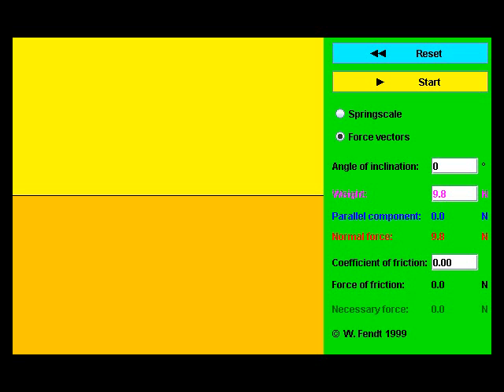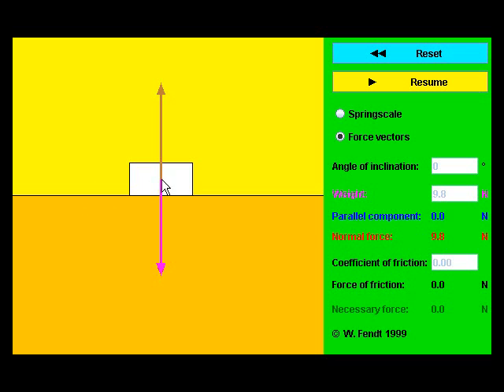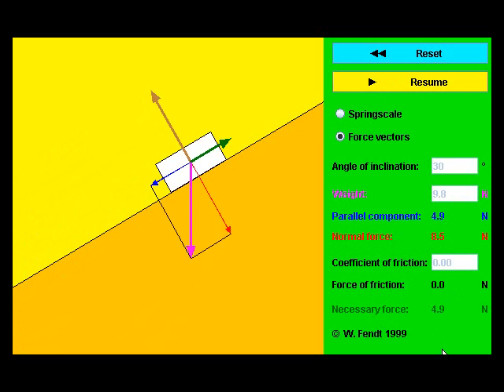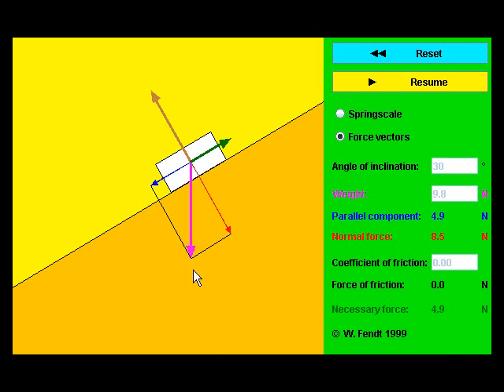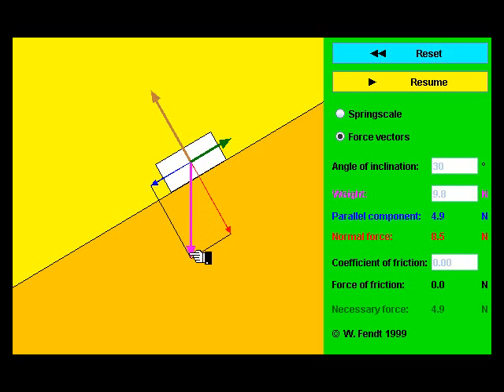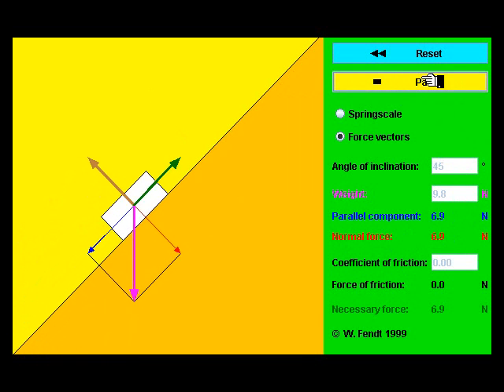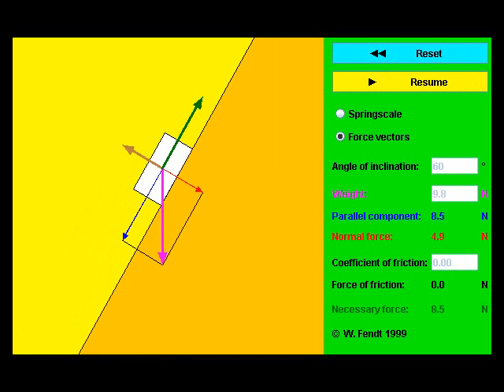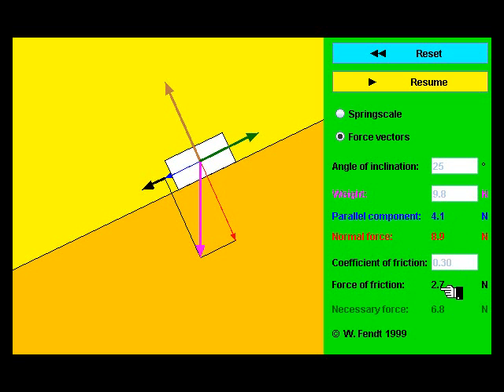Inclined Plane Physics 20 Unit 2